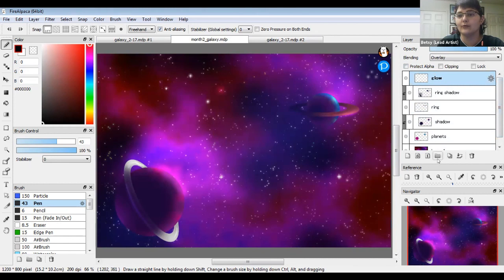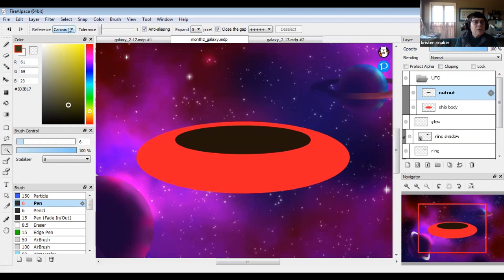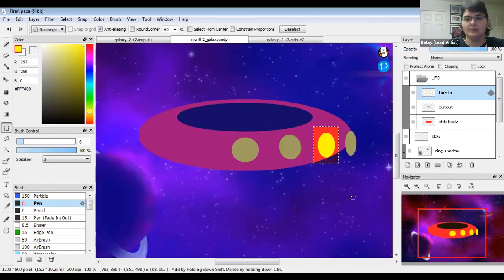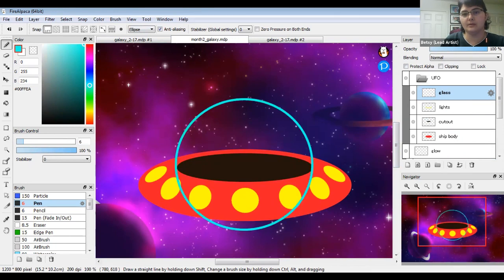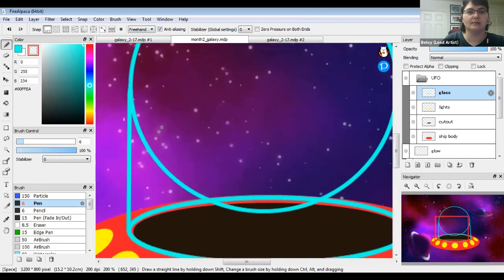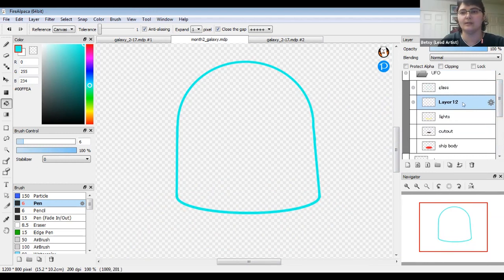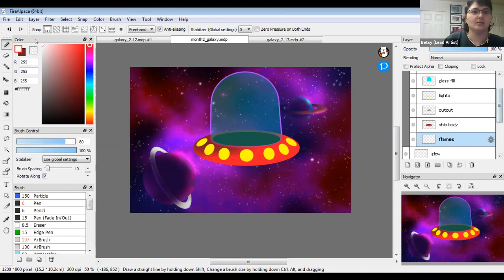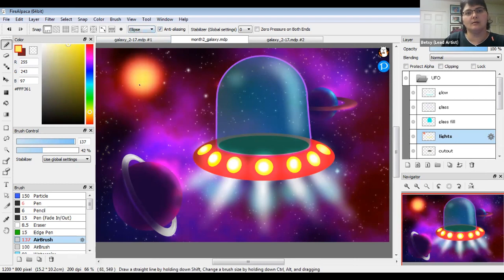Digital Drawing Basics - How To Draw A UFO